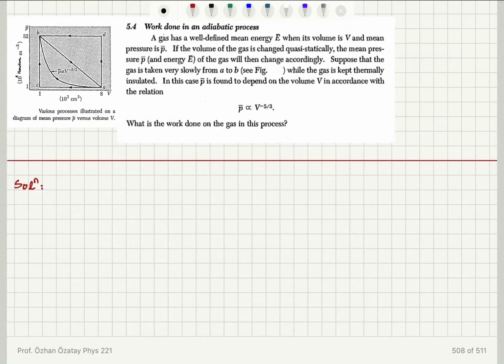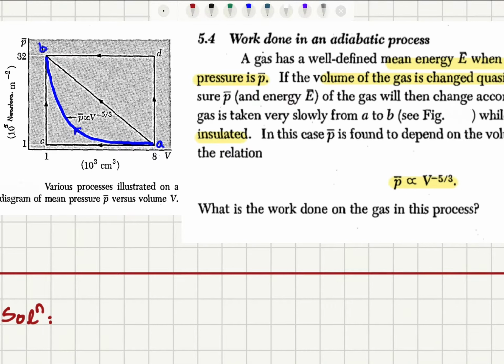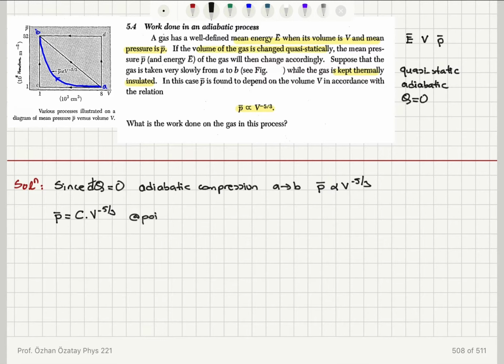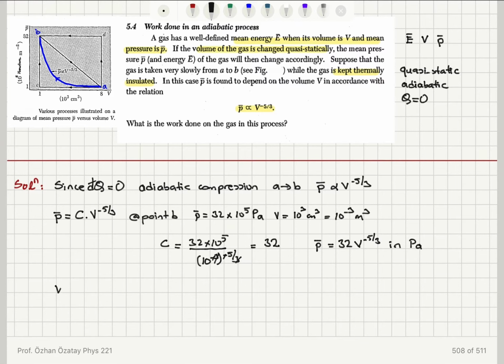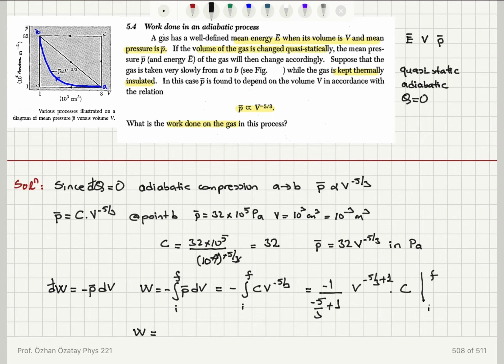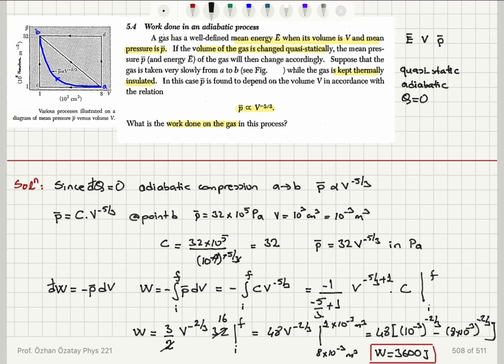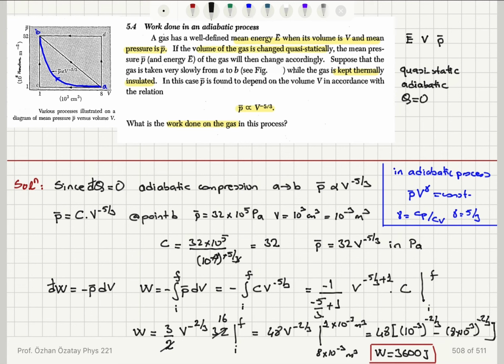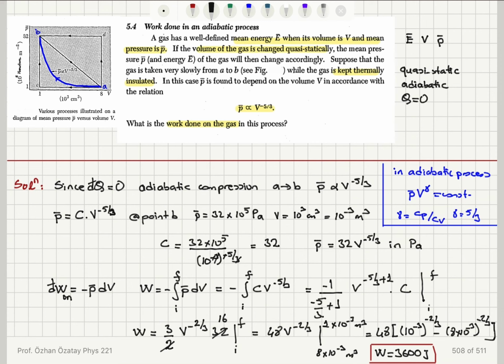5.4 Work done in adiabatic process